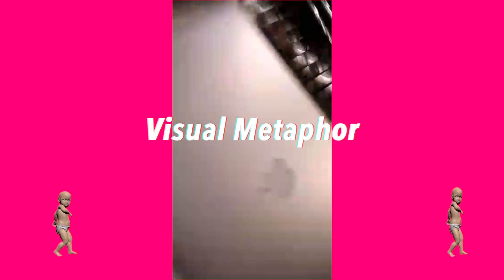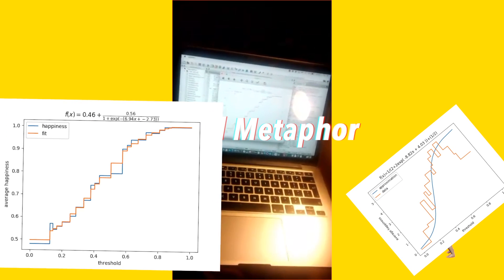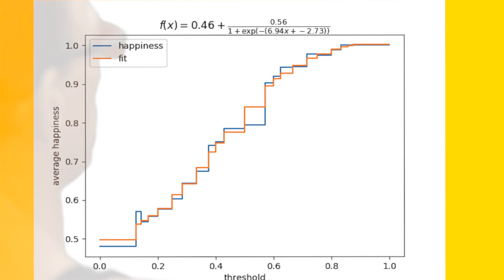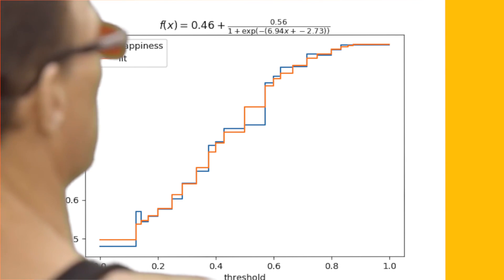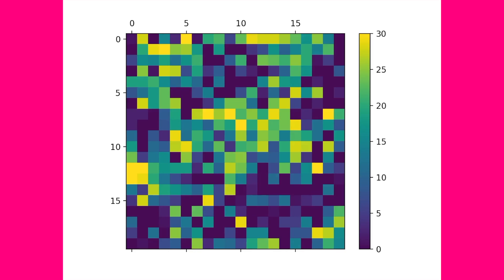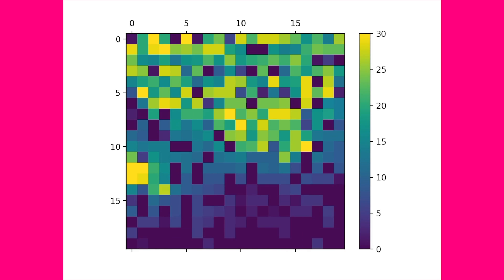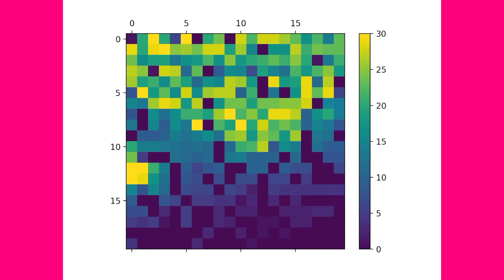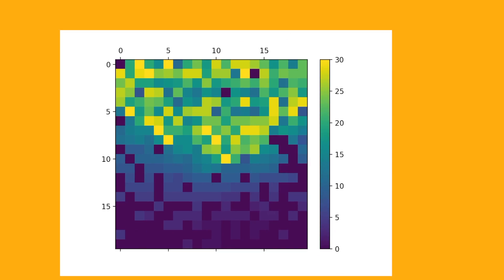Modelleren segregation group 10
Video for modelleren 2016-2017. Sorry for robot voice. Compensated for the monotone voice by including all effects I could find. Macbook was a dummy. This is a project for a course.

Tu Delft